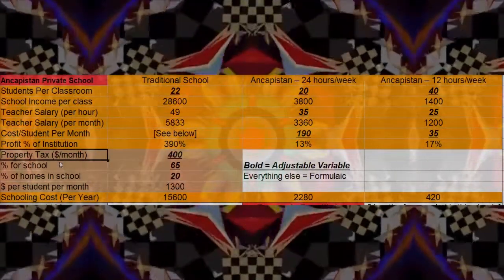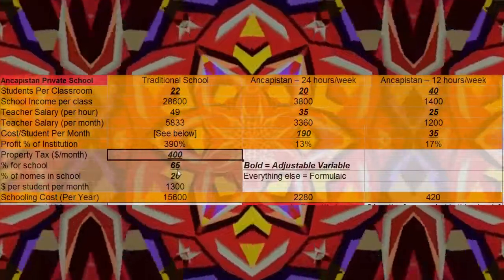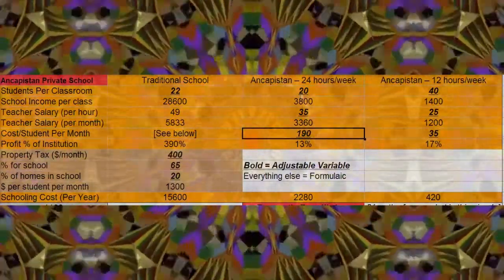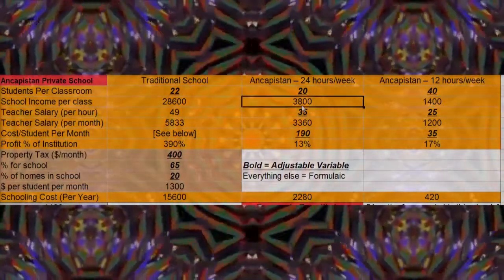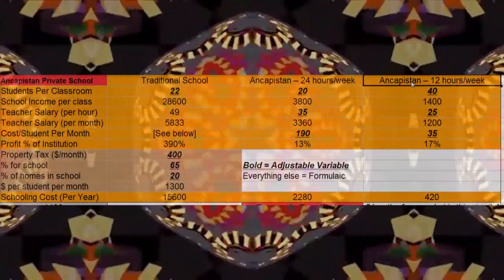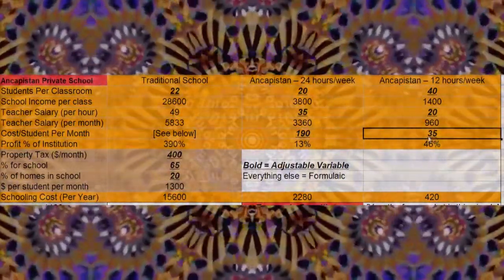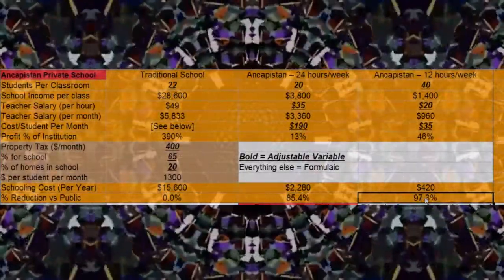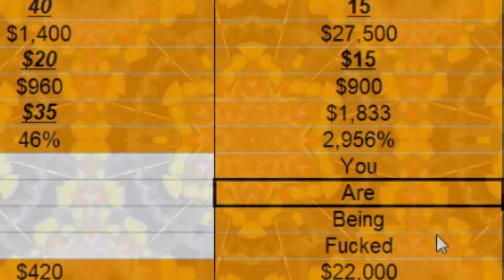Arkology School Mathematics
I forgot to mention, you then pay 9% interest on that 30,500% profit for the rest of your life - and can't discharge it via bankruptcy! Thank you, government!!!

Additional Math - The Whopper Index! (How much a whopper would cost, given the above profit rates of each school system)